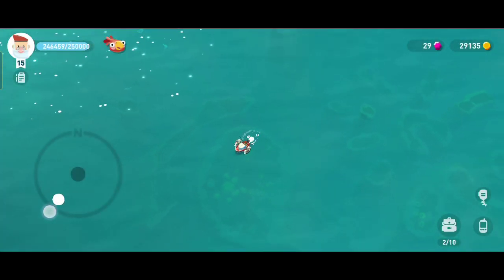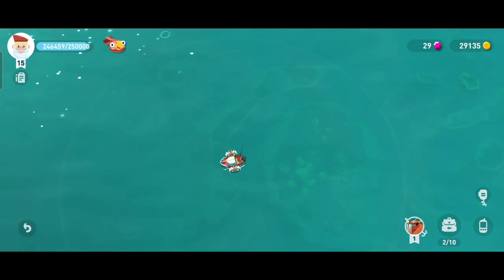Tips to Catch Bunyip and Location December 22nd 2023 - Creatures of the Deep Fishing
Petualangan Memancing!

Selamat datang di Creatures of the Deep, game memancing petualangan multiplayer yang unik yang menggabungkan eksplorasi, relaksasi, dan kompetisi.

Berita mengganggu datang dari seluruh dunia tentang monster misterius dari kedalaman laut. Kamu perlu menghubungi penduduk setempat dan menyelidiki. Kamu tidak memiliki banyak waktu!

Bergabunglah dengan Anglers di seluruh dunia dan jelajahi lokasi memancing yang paling eksotis di dunia, lempar joran dan tangkap ikan rekor, makhluk laut, harta karun bawah laut, dan bahkan beberapa monster. Bergabunglah dalam petualangan ini dan lihat apa misteri yang bisa kamu ungkap dalam game memancing multiplayer yang menarik ini.

* MENEMUKAN lokasi memancing yang paling eksotis di dunia
* TANGKAP lebih dari 100 ikan, makhluk, barang, dan bahkan monster
* BERTEMU dengan beberapa pemancing gila
* TANTANGAN pemain lain
* SELESAIKAN misteri lokal
* RELAKS dengan suara ombak yang menenangkan dan musik asli
* BANGUN kempingmu
* BANTU menyelamatkan lautan
Petualangan luar biasa ini akan memperkenalkanmu pada dunia bawah laut yang menarik, penuh dengan teka-teki, keanehan, dan hewan yang paling unik di dunia.

Jelajahi kedalaman, dan menjadi yang pertama menemukan semua rahasia. Tangkap ikan terbesar di lokasi tersebut dan menjadi master pemancing. Penemuan besar dan harta kuno menantimu.

Ayo Memancing! "Creatures of the Deep" adalah game terbaru dari pengembang Sky Force, Crazy Dino Park, Jelly Defense, dan Let's Create! Pottery.

"Creatures of the Deep" GRATIS untuk diunduh dan GRATIS untuk dimainkan. Namun, kamu dapat membeli item dalam aplikasi dengan uang sungguhan. Jika kamu ingin menonaktifkan fitur ini, silakan matikan pembelian dalam aplikasi di pengaturan ponsel atau tablet kamu.

Unduh "Creatures of the Deep" sekarang dan rasakan sensasi memancing seperti belum pernah terjadi sebelumnya.